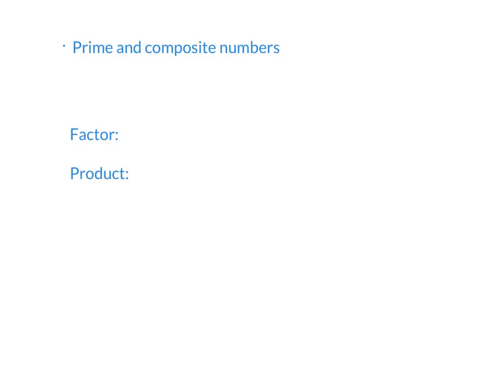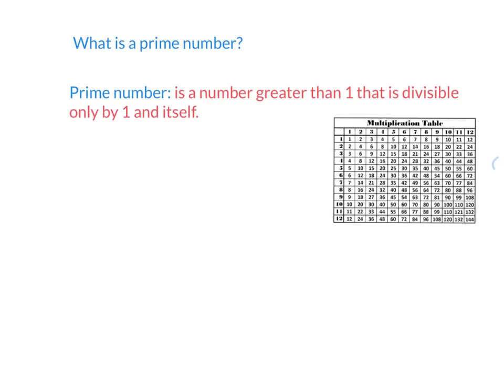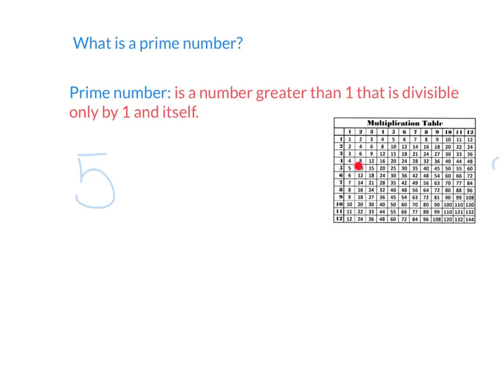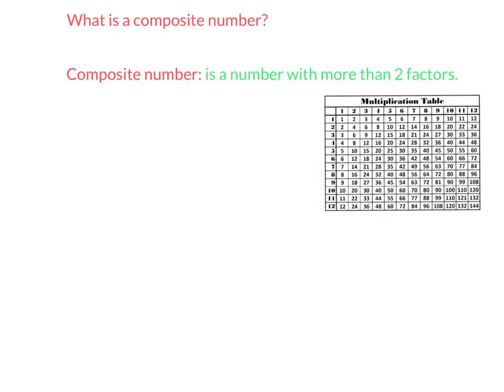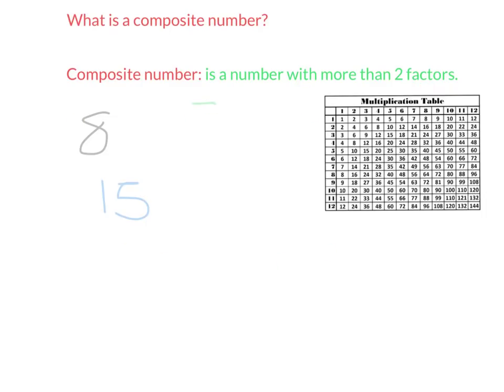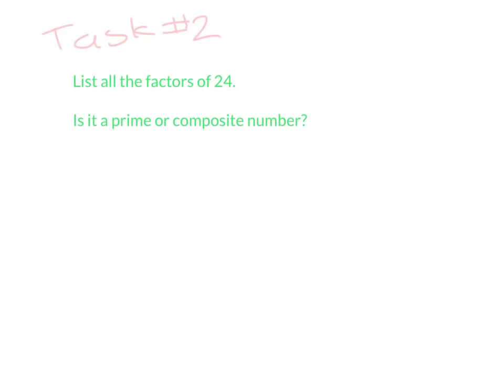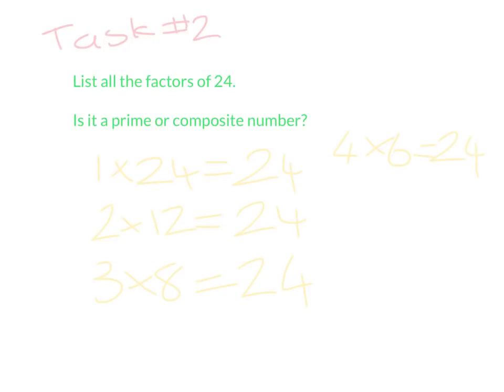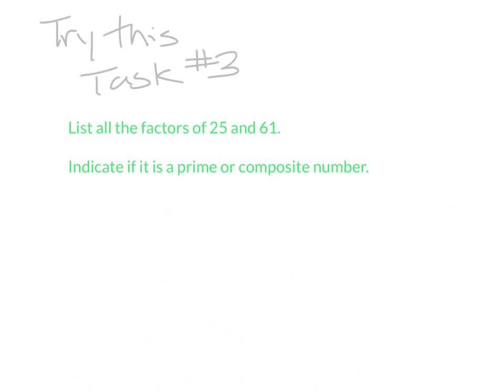Prime and composite numbers